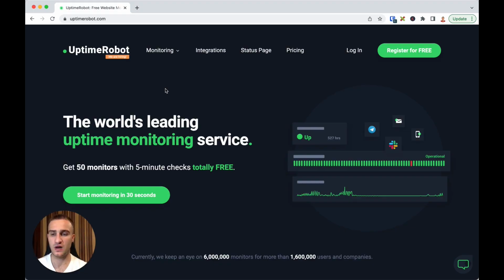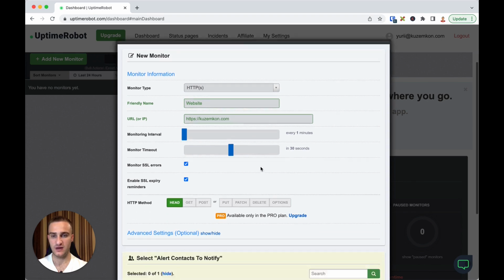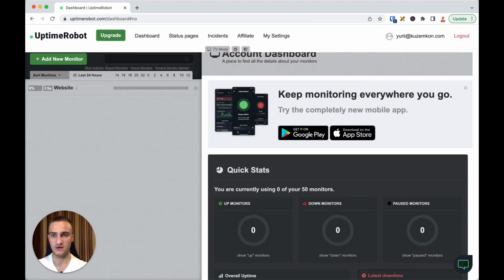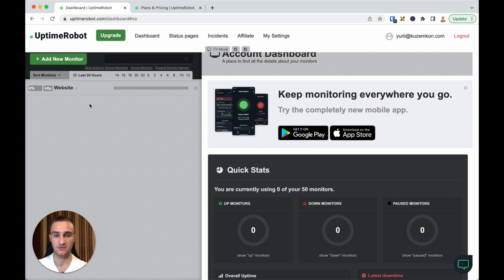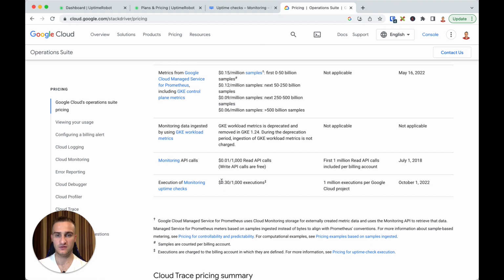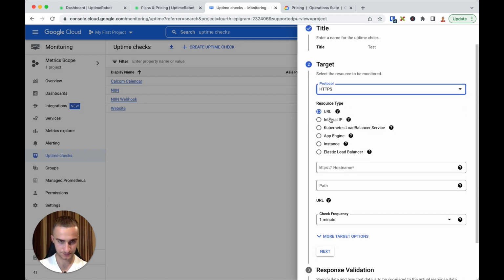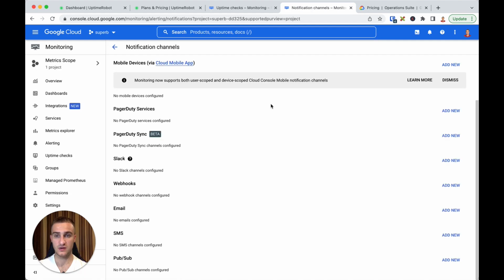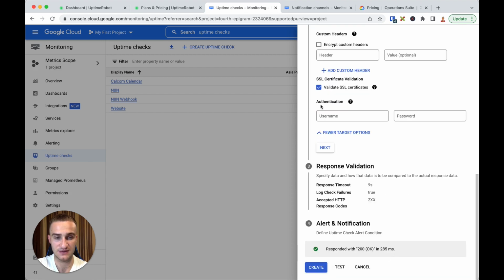Essential free cloud monitoring tool every website or app must have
How do you measure your website or application reliability?
How are you making sure that your cloud deployment is robust and that your users are not experiencing some hidden downtimes?

A lot of you might know about cloud monitoring, but how to use cloud monitoring?

In this video, I'm going to share with you a free tool for website monitoring or application monitoring with step-by-step instructions for setup.

00:00 - Intro
00:43 - What is cloud monitoring?
01:39 - A simple free cloud monitoring tool
04:39 - An advanced low-cost cloud monitoring tool
07:32 - Summary